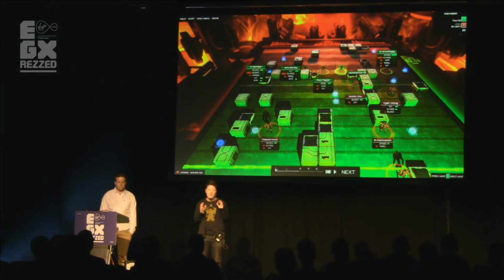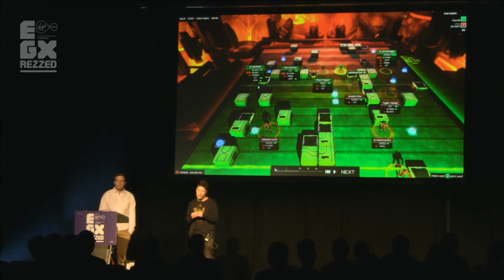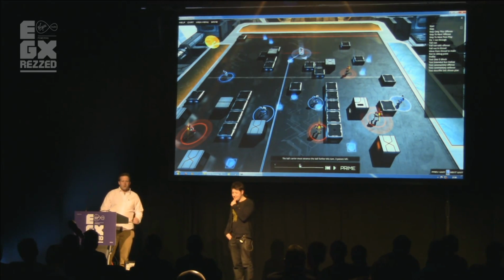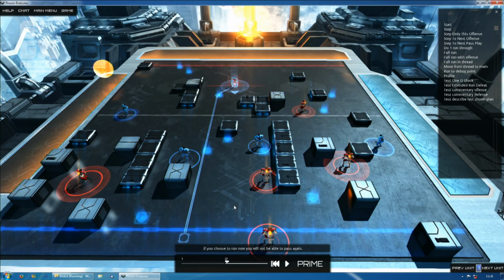Frozen Endzone - EGX Rezzed 2014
Paul Taylor & Ian Hardingham from Mode 7 Games present Frozen Endzone, the follow up to indie hit Frozen Synapse.